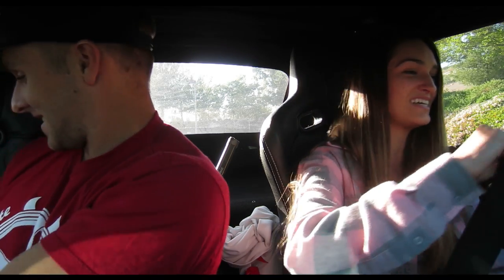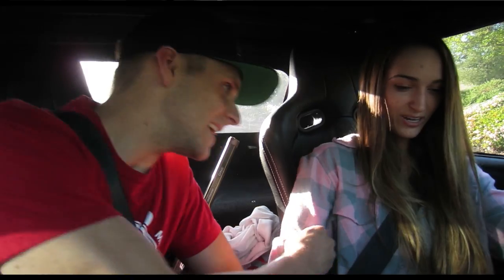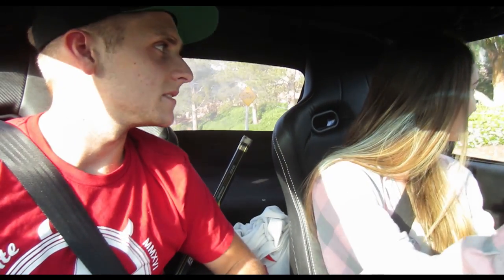Girlfriend Attempts To Drive On My Stage 3 Clutch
--- Looking for a new clutch or flywheel? Click the link below to enter the raffle!